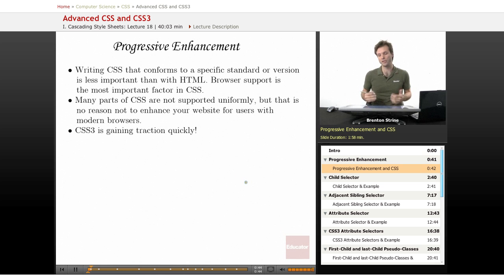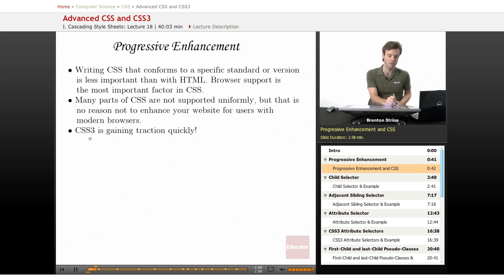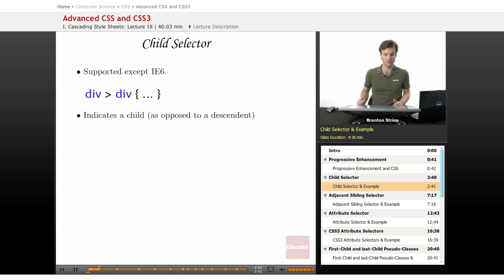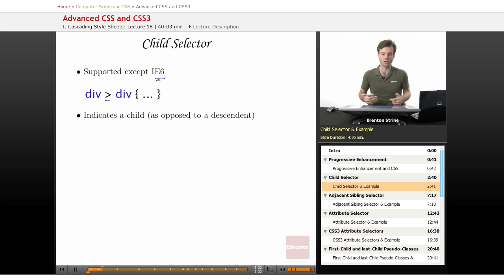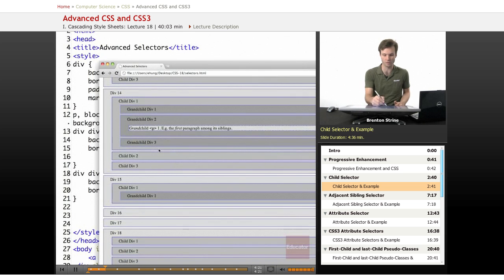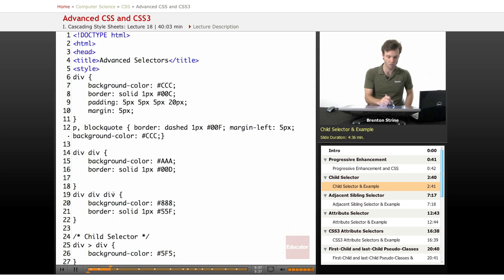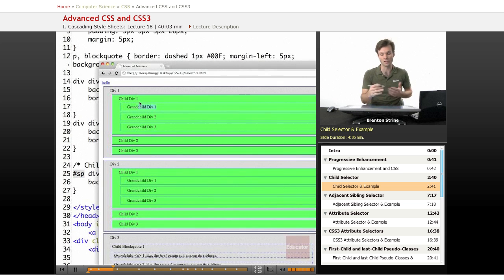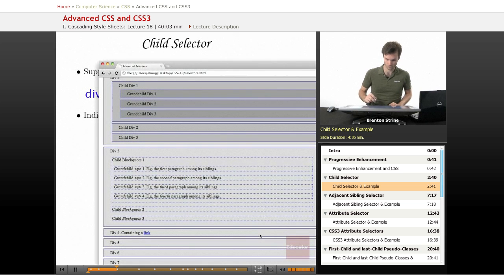CSS: Child Selector